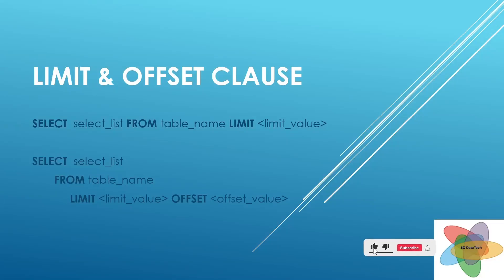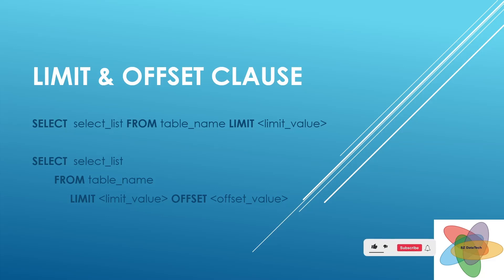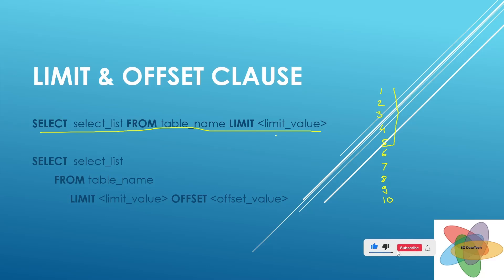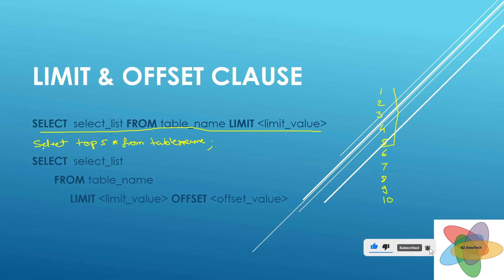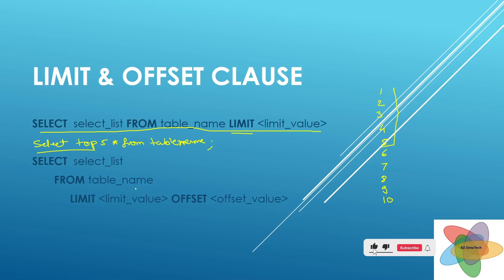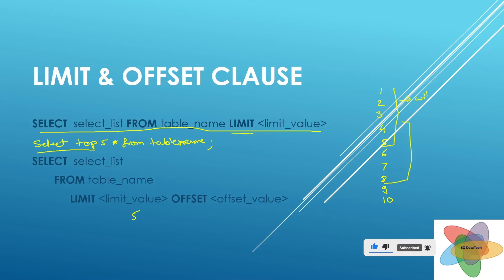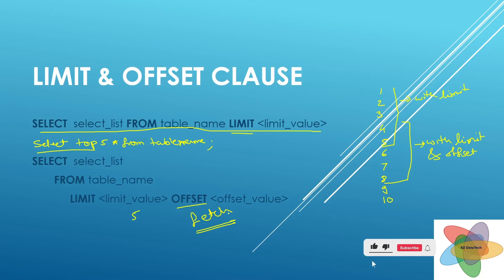SQL LIMIT & OFFSET | SQL TOP, FETCH FIRST, FETCH NEXT Clauses | Pagination in SQL - P1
SQL LIMIT & OFFSET | SQL TOP, FETCH FIRST, FETCH NEXT Clauses | Pagination in SQL

Topics Covered:
SQL LIMIT & OFFSET Clause
SQL OFFSET & FETCH FIRST, NEXT Clause
SQL SELECT TOP Clause
How to do Pagination in SQL Select

Channel:  @SZDataTech